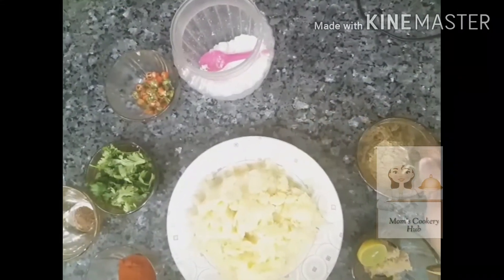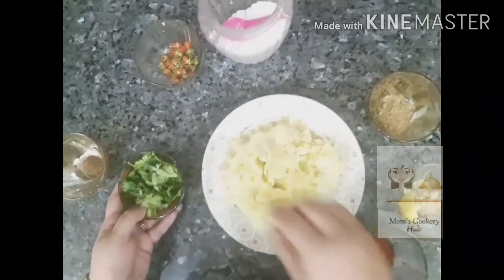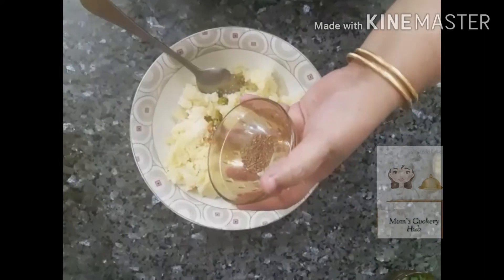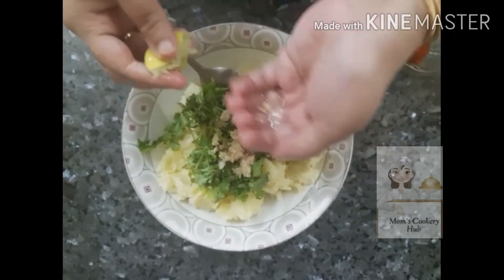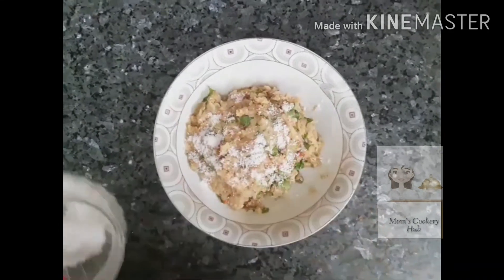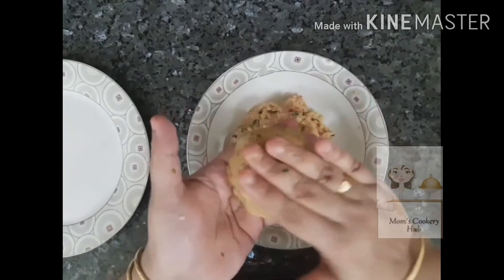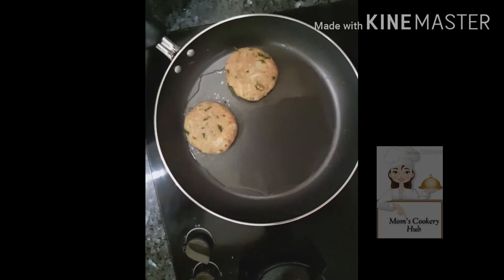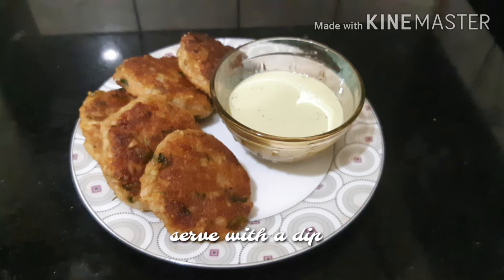Aloo Tikki Recipe//Bombay Street Food//Aloo Patties//Potato Tikkis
Potato is a versatile veggy that can be used in different forms and tastes. This recipe of Aloo Tikki is very simple and easy to make. A burger for vegetarians.

try home made bun recipe